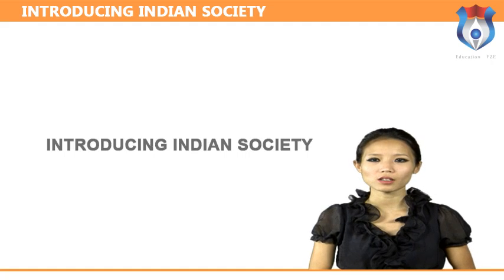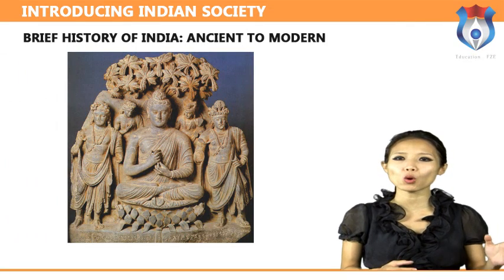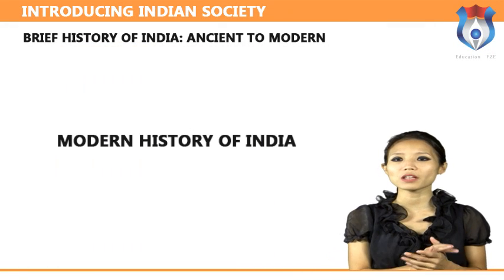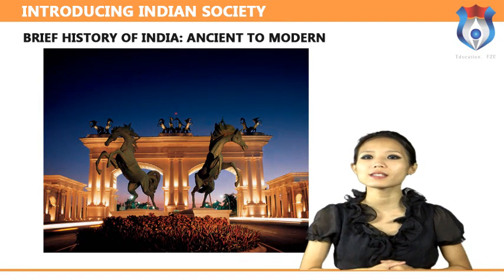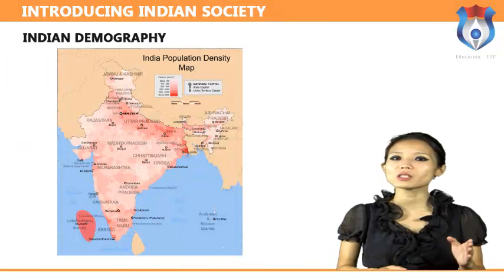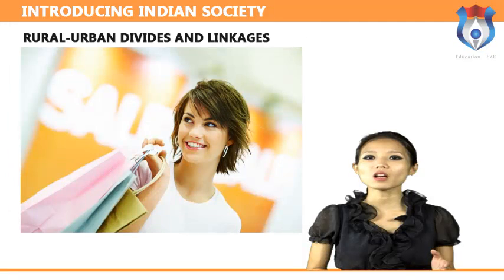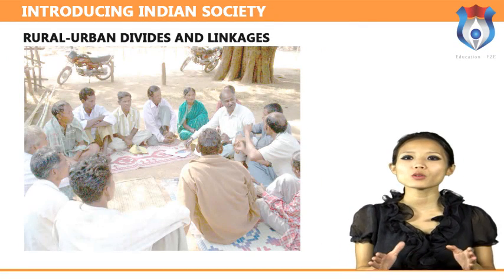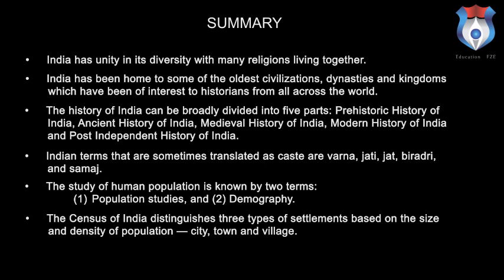Introducing Indian Society